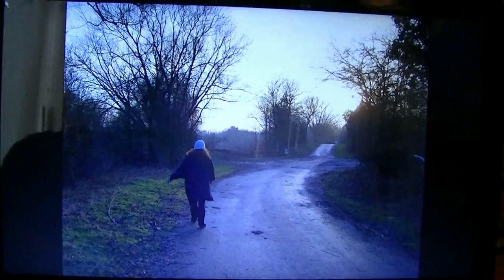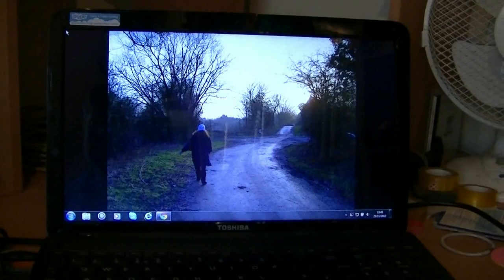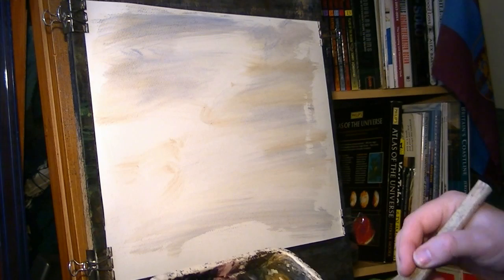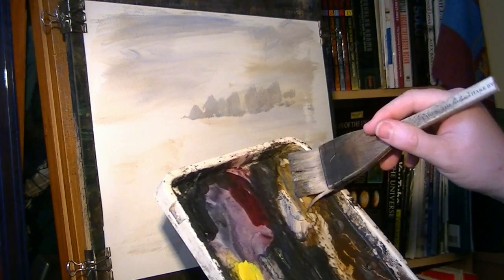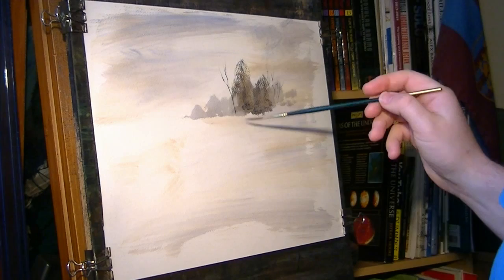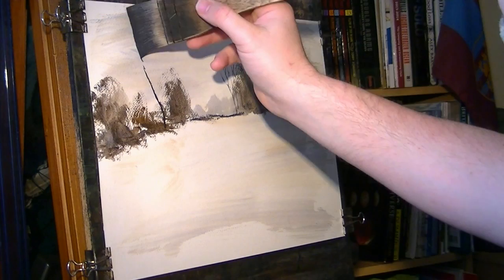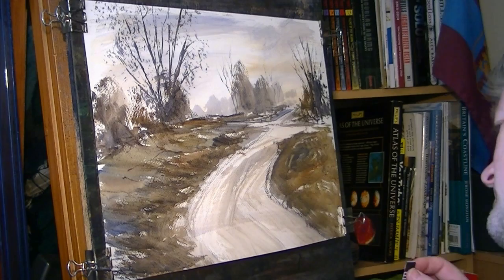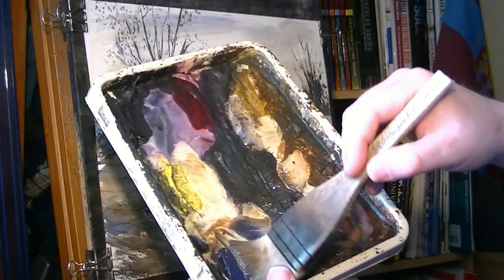Watercolour tutorial using ref photo nr Swann Pool at Kingsbury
For this watercolour demo I've used a photo I took last winter near Swann Pool at Kingsbury Water Park.  For winter scenes I limit the palette even more than usual.  This painting uses just 4 colours.

1. and enter my world of watercolour where you’ll see exclusive videos, articles, reference photos and much more! Get 2 months FREE with annual membership! Put simply, Patreon is my main source of income and it’s only with the support of my patrons that I can continue to find the time and resources to make these videos.

2. READ MY BOOKS ➤

4. DONATE ➤ Your donation keeps my YouTube channel sustainable and funds future watercolour painting tutorials for all budding artists.

6. PODCAST ➤ Listen to my podcast ‘My Watercolour Diary’ where I answer your questions

7. MATERIALS ➤ These are the paints, paper and brush I use for painting watercolours:

8. SOCIAL MEDIA ➤ Let’s connect!